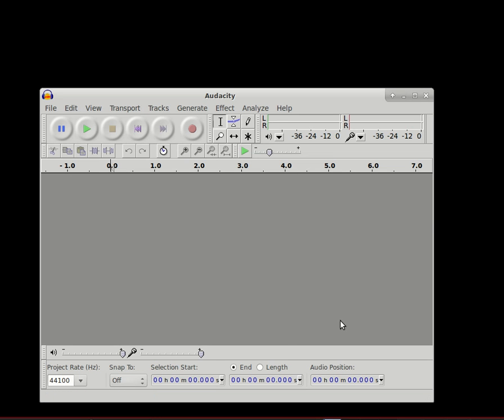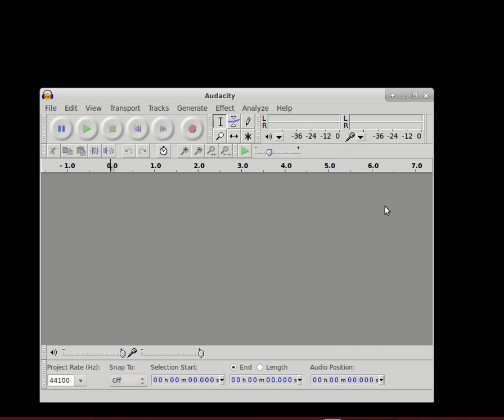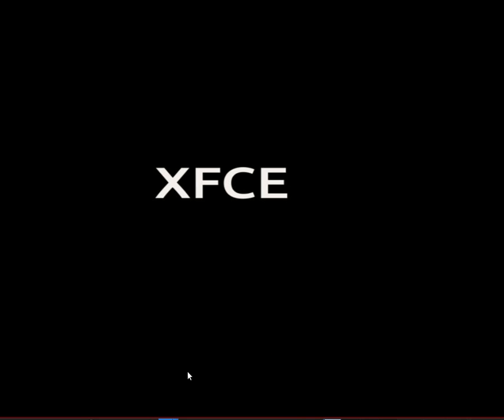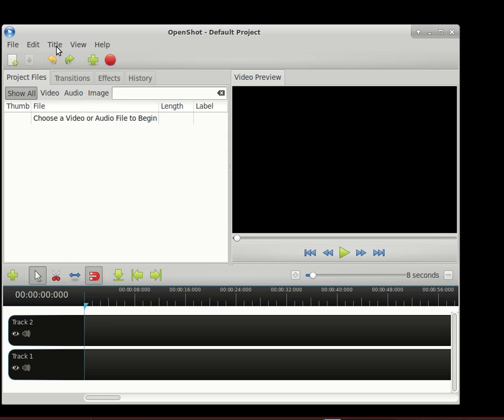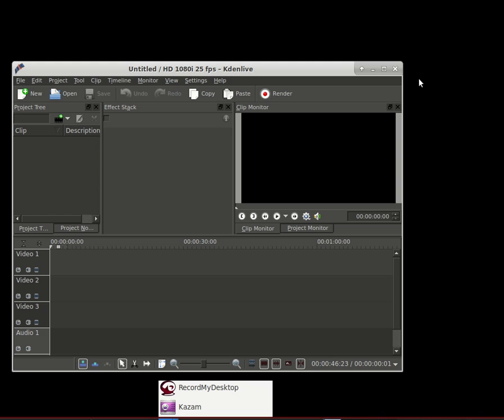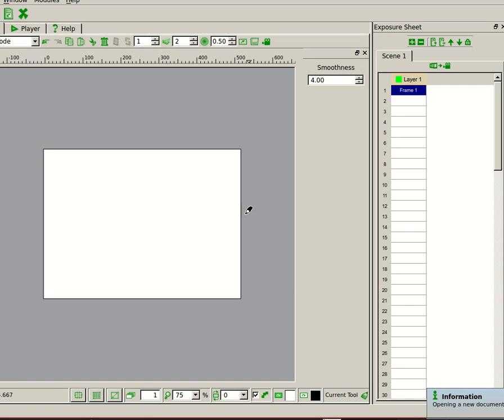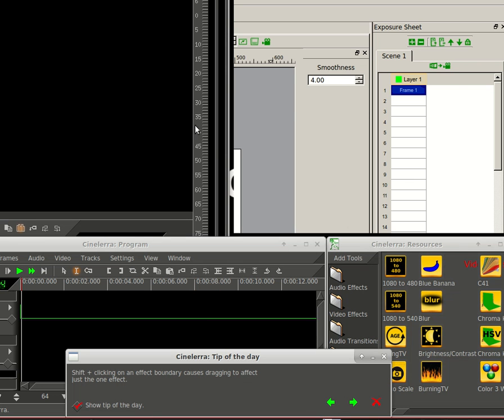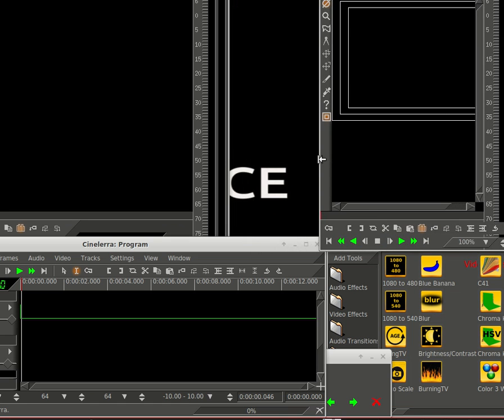Does Linux Provide The Tools For Multi-Media Production?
Does Linux lack when it comes to video and audio production? Some claim this. In fact, I even left the lag at the end where my screen casting software didn't quite xome through for me. But, for the most part, if one is willing to be creative and persistent, it can be done fairly well. And, many applications, like Audacity, are cross-platform - so a person coming from windows wouldn't miss a thing if they had been using that for audio recording and production. Yes, it does seem more difficult in some ways, but there is no lack of applications out there, most right in the software center/ repositories, so if one doesn't work well, another can be tried. Eventually, it does seem to work well enough. Does it work as well as windows? Does it work as well as Mac? Maybe not, but it is free, and often free as in open source too.